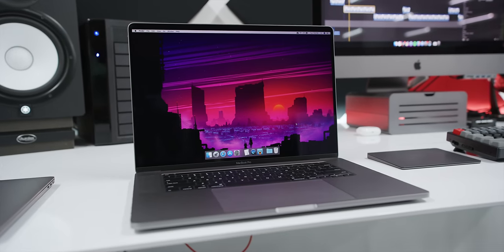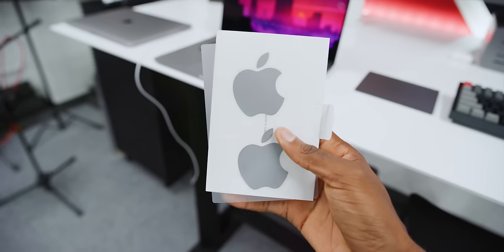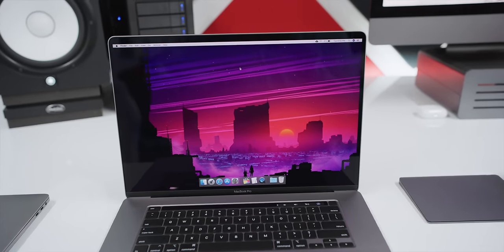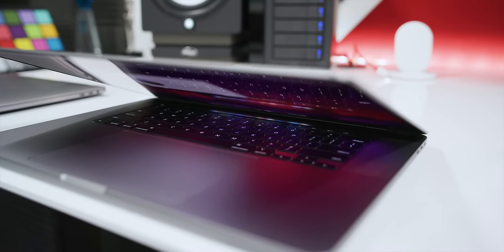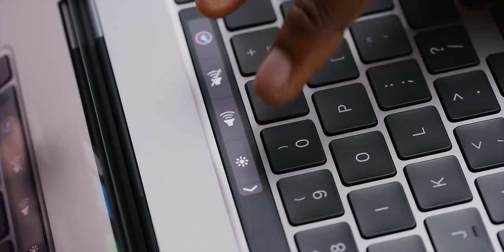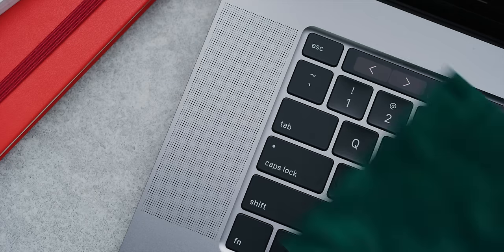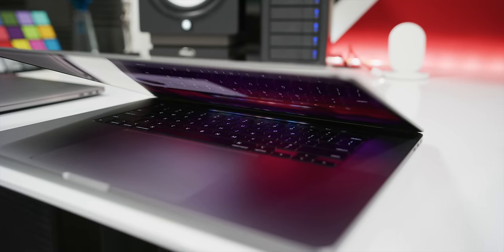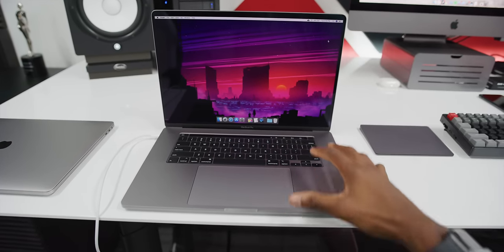16" Macbook Pro First Impressions!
Hands on with the 16" Macbook Pro, the newest best Apple laptop!